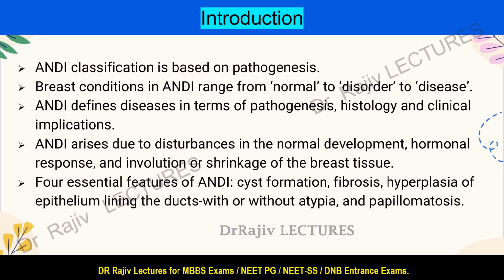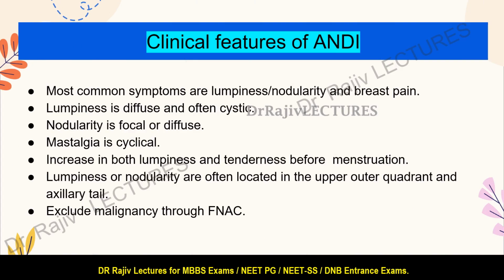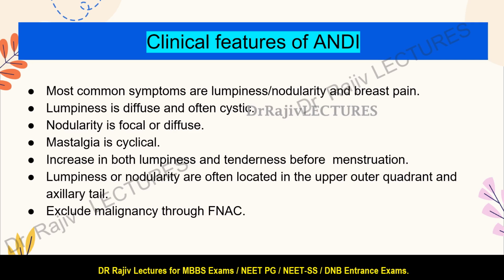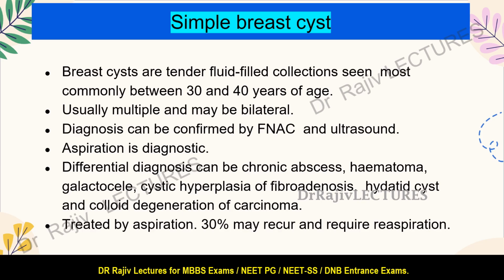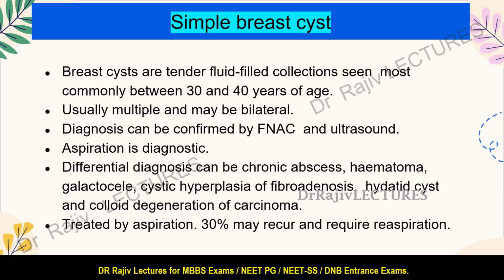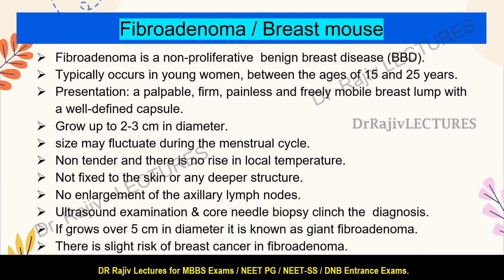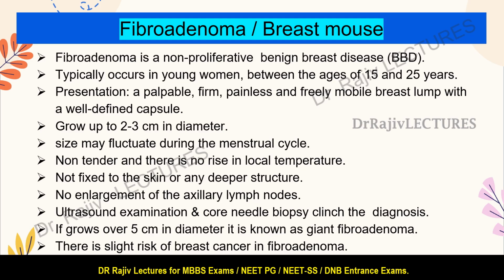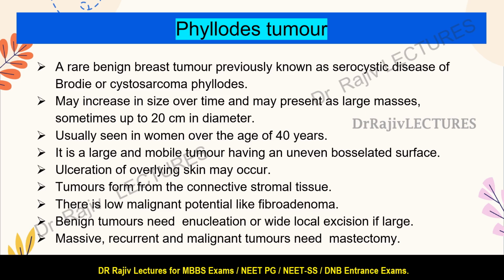ANDI|Aberrations of normal breast development and involution :What you ned to know|DrRajivLECTURES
ANDI refers a variety of benign breast disorders that arise due to disturbances in the normal development, hormonal response, and involution  or shrinkage of the breast tissue.
The concept of ANDI was described by the Cardiff Breast Clinic of United Kingdom.

aberrationsofnormaldevelopmentandinvolution@youtubeeducationsurgeryortho
 andi@youtubeeducationsurgeryortho
Appendix MCQs
Basic Surgical Anatomy & Physiology MCQs
The Breast
Surgical Infections and Infestations
Metabolic Responses to Injury
Bone Tumous
Eponymous Fractures
Tissue engineering & Regenerative Medicine (TERM)
Spine and Spinal Cord Injury
Head & Brain Injury
Timestamps:
01:13-Introduction
02:26-Clinical features of ANDI
04:34-Common ‘ANDI’ lesions
04:42-Simple breast cyst
06:20-Galactocele/milk cyst
07:02-Fibroadenoma/breast mouse
09:00-Phyllodes tumour
Useful MCQ videos
phyllodes tumour